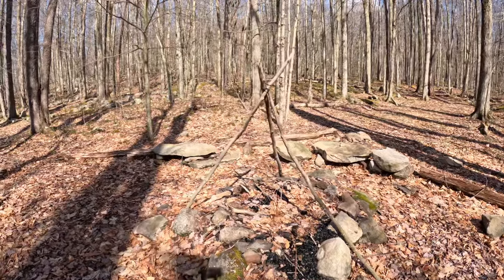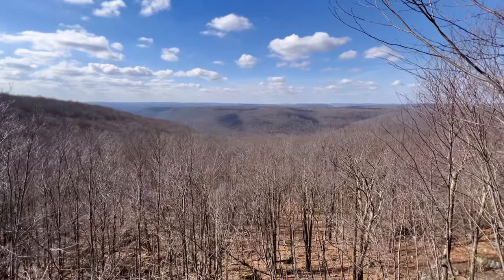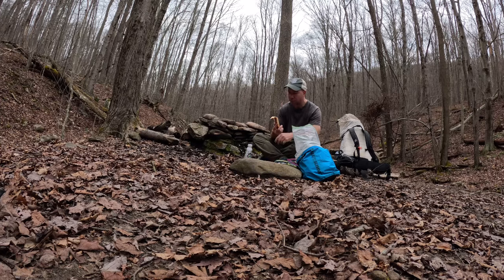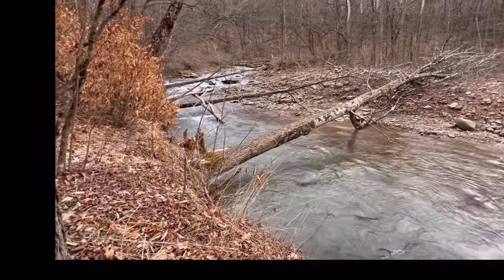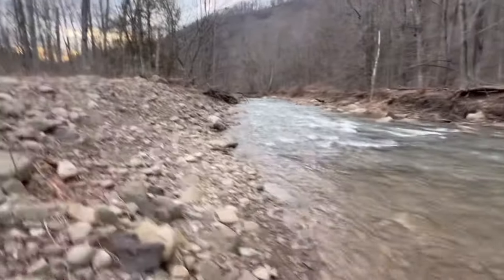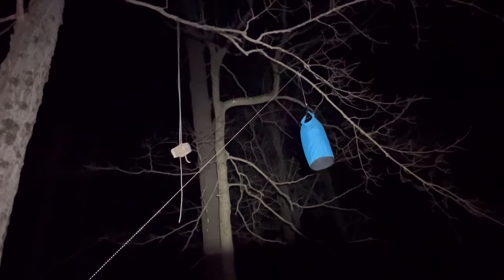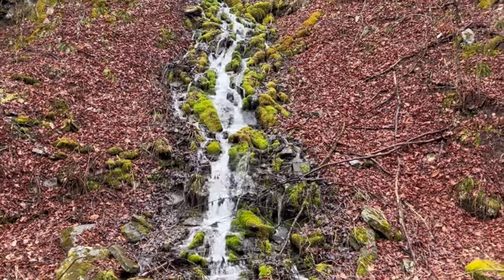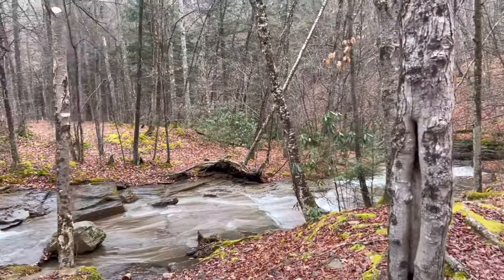The best backpacking trail for beginners! (Old Loggers Path) Pennsylvania.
This was my first backpacking experience back in 2010 so I wanted to do it again since I was in Pennsylvania visiting family. I made a counter clockwise loop which turned out to be 30 miles. Day one I did 16 miles with 2000 feet of elevation gain and I stayed at Sprout Point Shelter. Day 2 was 14 miles and 1649 feet of gain. I would highly recommend this trail for anyone just starting out into backpacking as it has a little bit of everything from vistas, waterfalls and is well marked and graded pretty easy without a lot of big hill climbs, a lot of water and swimming holes in the creeks in the summer.